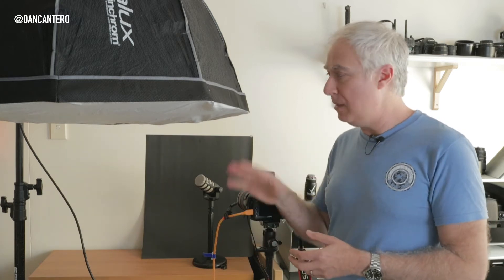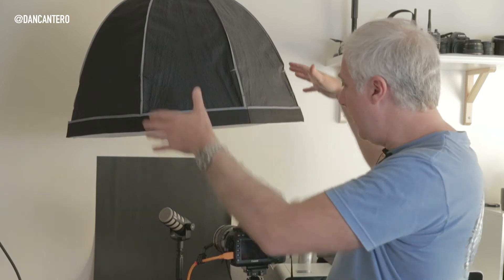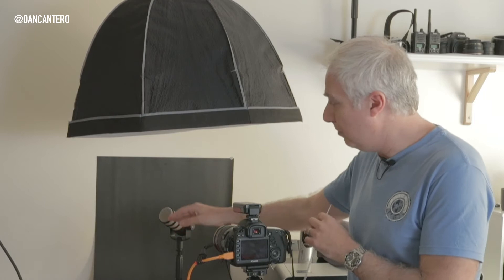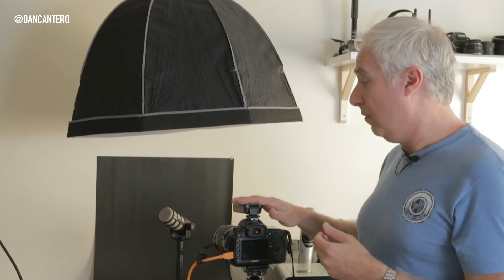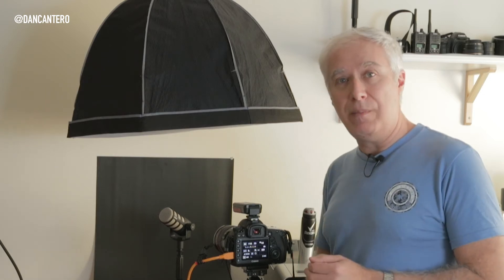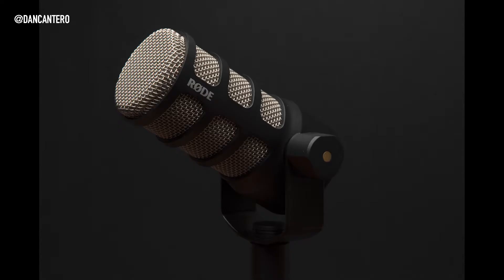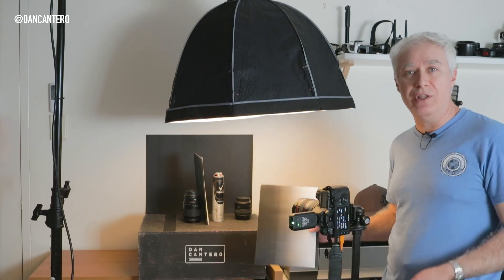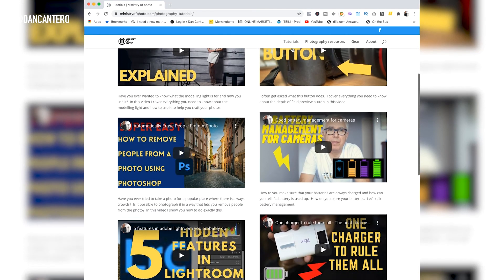Toplight for product photography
In this video, I'm going to show you how to easily toplight for product photography.  Toplight is a beautiful lighting method for product photography. It is an easy way to raise the bar when it comes to putting Photography. Most people are used to the standard white background that is used in most sites such as Amazon and eBay but using a top light when Lighting your products will really take it up a couple of notches.

In this video, I am going to cover everything that you need to top light your products and the techniques that you need to use to get the best results.

I have also provided links to download the gradient files that are used in this video so make sure you check them out.

If you have any questions about top lighting your products or anything else related to this video please let me know as I would be happy to help you wherever I can.

The best place to get in touch with me is in the comments section below or you can reach out on any of the usual social media platforms. You will also find the links to these below.

BONUS DOWNLOAD

My favorite bit of kit